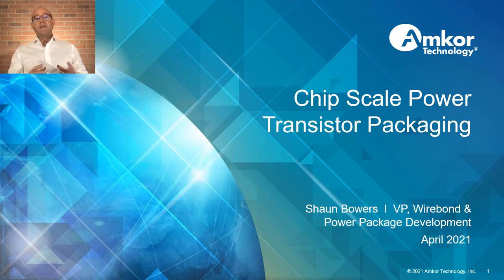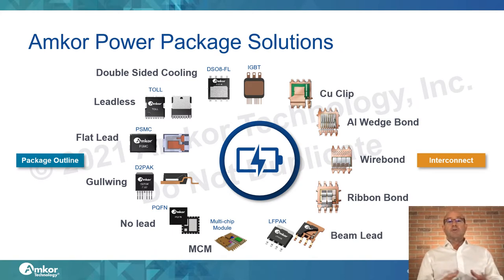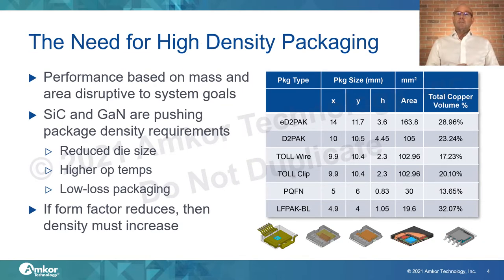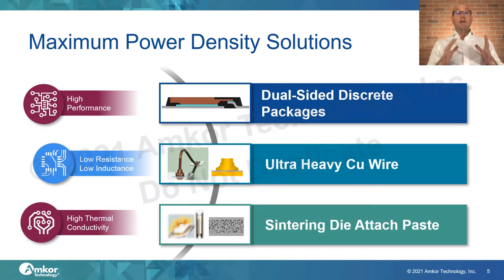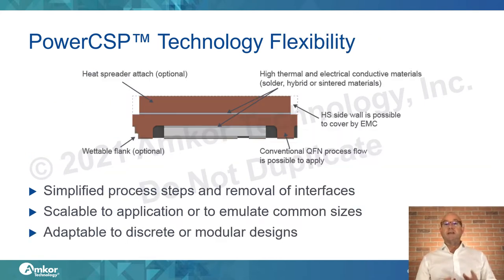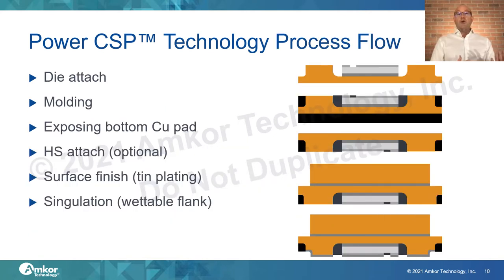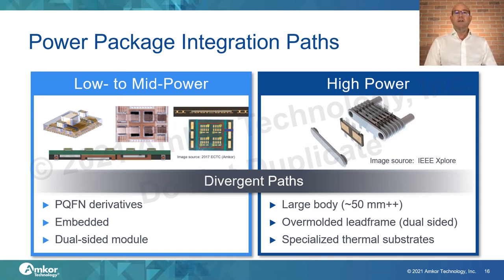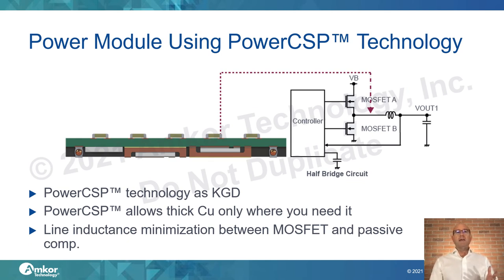Chip Scale Power Transistor Packaging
Power packaging technologies are split between discrete and integrated solutions, using a wide variety of form factors and sizes. Applications in power management, delivery, conversion and switching are all ripe for innovation. Recent advancements in packaging allow for size reduction with enhanced electrical performance and integration. This presentation will explore power packaging. technologies in use today and introduce Amkor’s new PowerCSP™ chip scale package family for both discrete and integrated power.

Presented by Shaun Bowers, VP, Wirebond & Power Package Development at Amkor Technology

Originally presented at IMAPS Device Packaging Conference, April 12-15, 2021. Visit Devicepackaging.org for details about next year’s Conference.